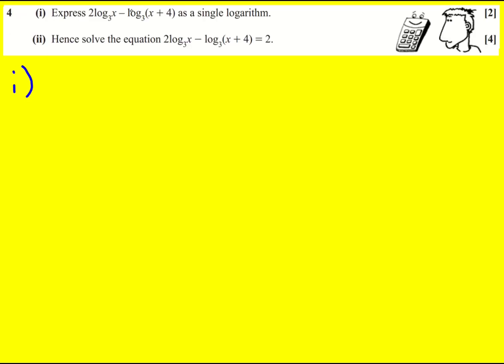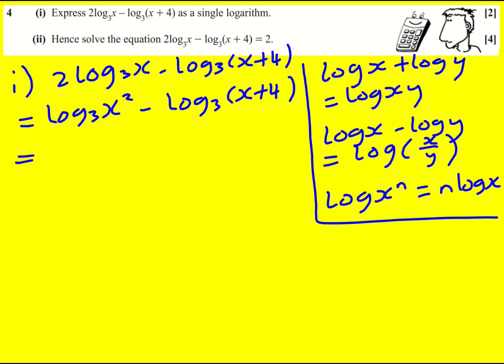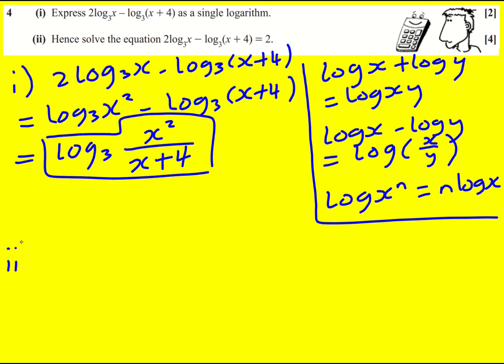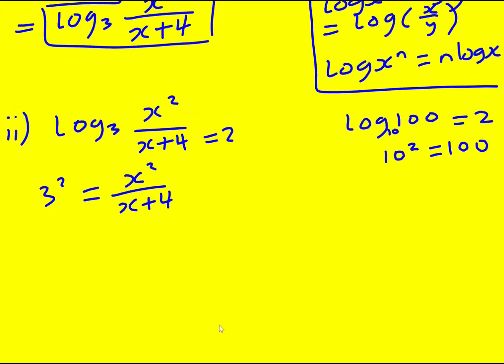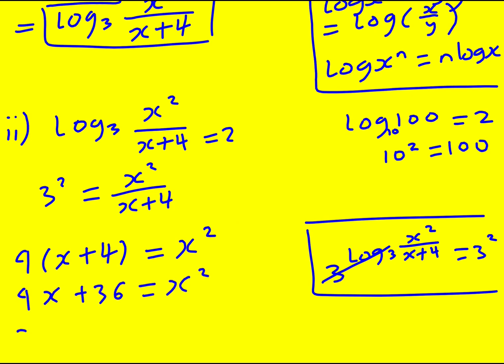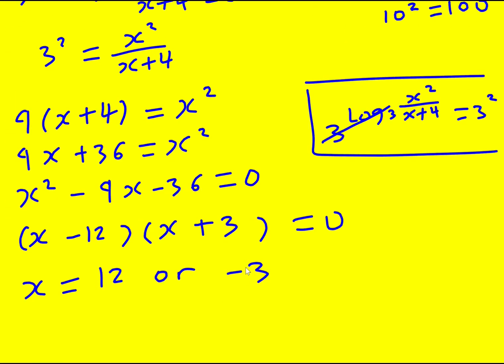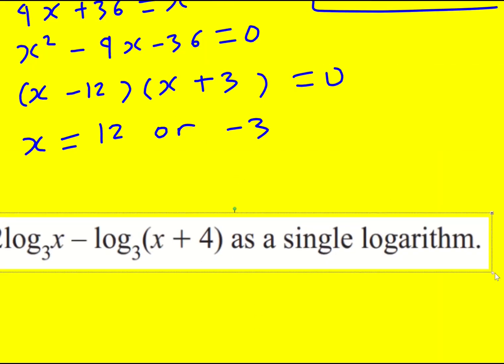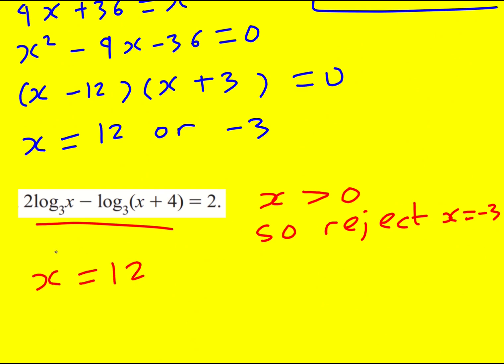AS OCR C2 Jun 2016 q4 (Maths: AS past paper)